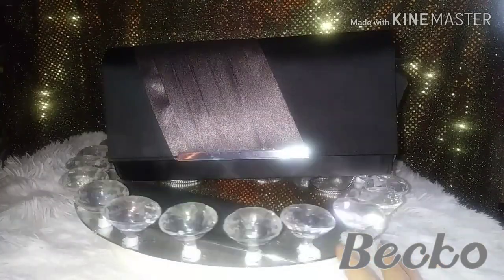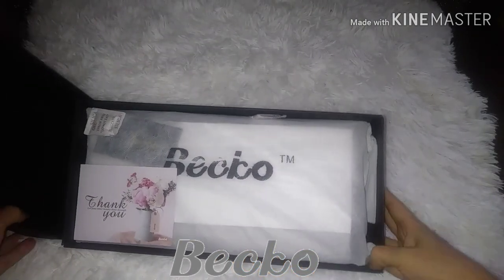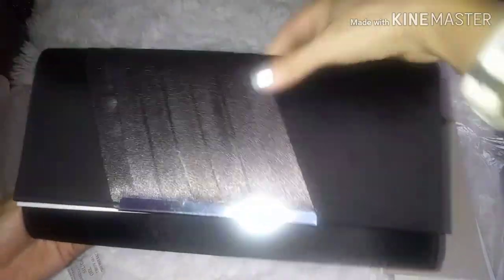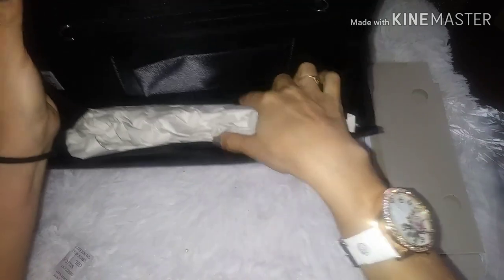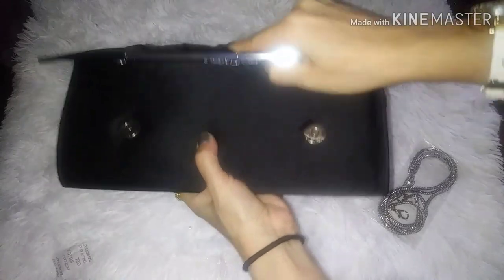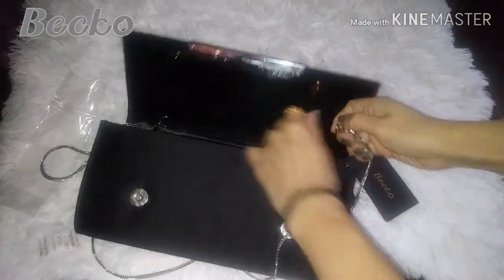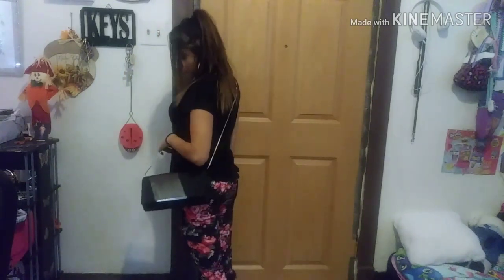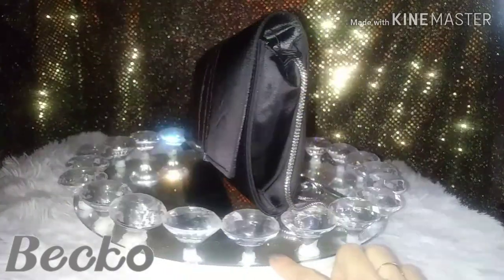Review on Becko Satin &Matte wallet and purse long clutch bag handbag card holder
This video is sponsored by Becko they sent me a beautiful handbag and i absolutely love it❤ This bag is very afforable and they box it up which makes the bag seem likes it so expensive. Its an amazing gift to give anyone.

Take advantage of this deal you will not regret it.